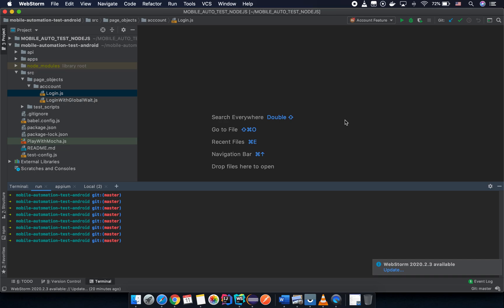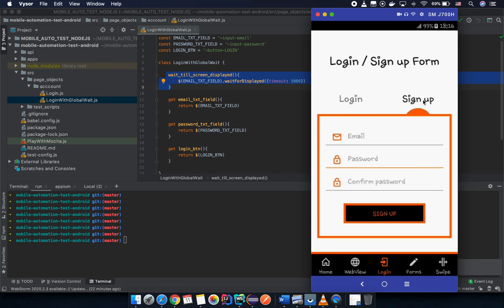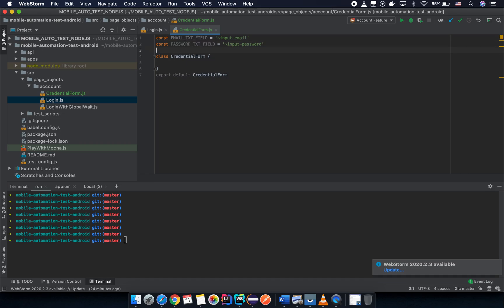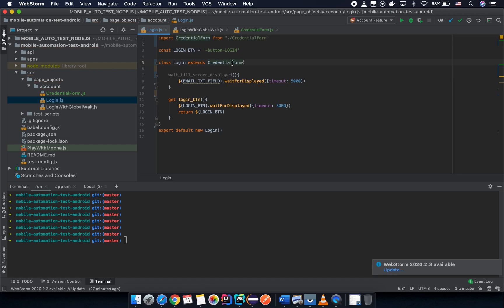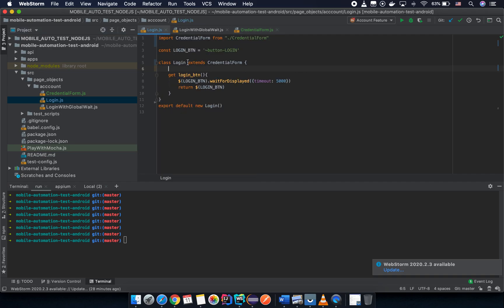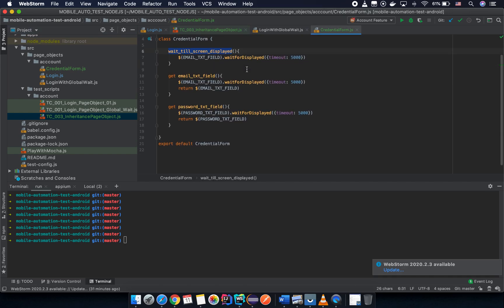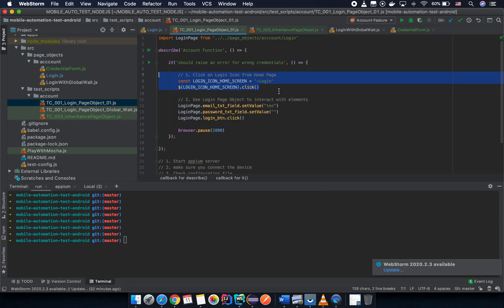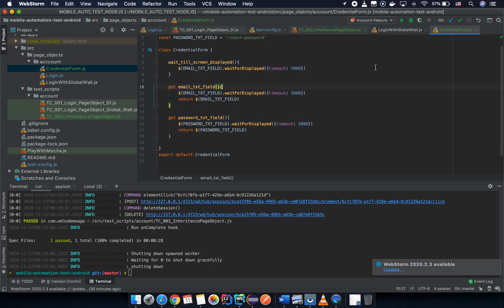Lesson 17 - Page Object Inheritance